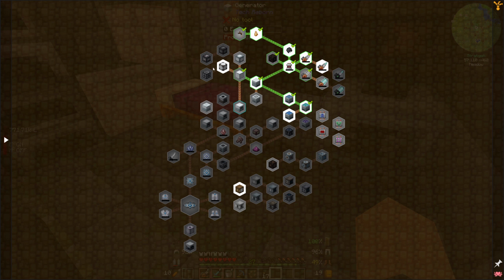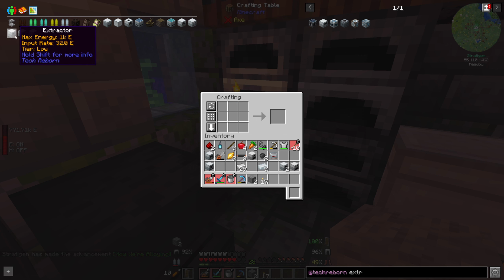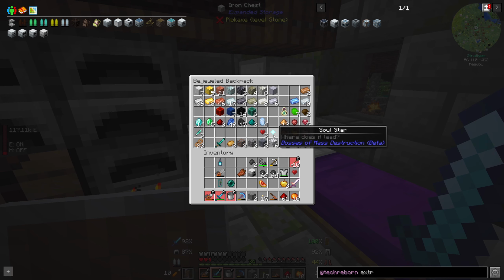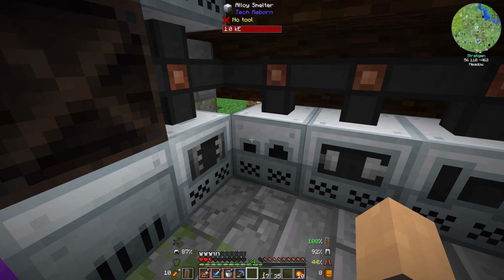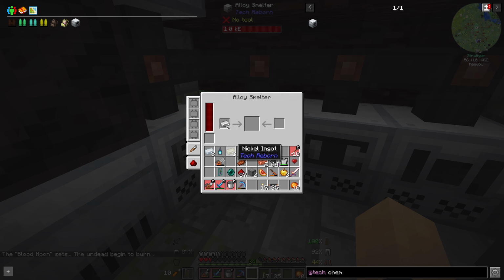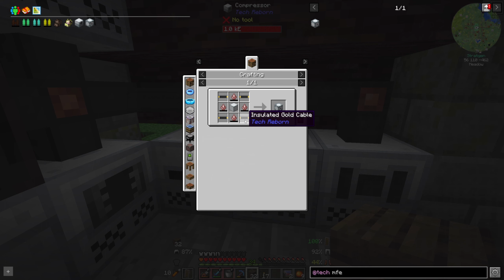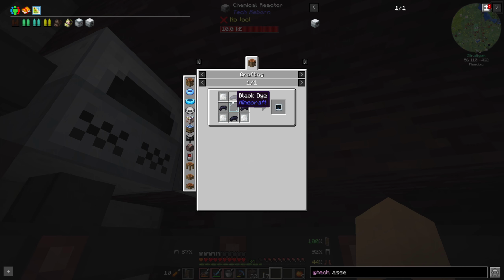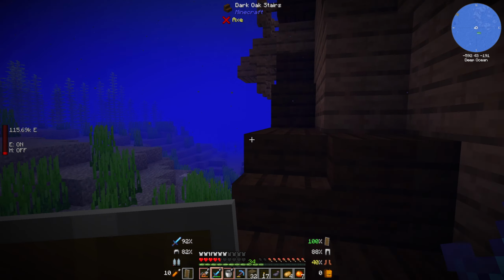Basic Machines - Benchmark II - Episode 08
Benchmark II, Quested, Hard Mode Single Player Modded Survival. Minecraft 1.18.1.

     World Download available to Patrons!

  Version 1.0.7

 - Mod List:
Additional Enchanted Miner
AdventureZ
Applied Energistics 2 Wireless Terminals
Balm
BLAST
Blockus
Bookshelf
CC: Restitched
Chisel Refabricated
Client Tweaks
Continuity
Controlling
Croptopia
Dark Utilities
Eldritch Mobs
Enchantment Descriptions
Equipment Compare
Extra Generators
Extra Records
Extreme sound muffler
Fabric Enchantments
FPS Reducer
Friends&Foes
FTB Chunks
FTB Teams
FTB Ultimine
Give Me Hats!
Gobber
Goblin Traders
Impaled
Improved Stations
Indium
Inventory Profiles Next
Item Filters
KubeJS
Macaw's Lights and Lamps
Mo' Structures
MultiBeds
Nature's Compass
Nears
NoMoreScore
Pehkui
Platforms
Plushie
Quarry Reborn
Rat's Mischief
Roughly Enough Items
Runelic
Sodium Extra
Spectrum
Tech Reborn
Terrarian Slimes
The Graveyard
Towers of the Wild: Reworked
TrashSlot
Villager Hats
Visuality
WI Zoom
'Dustrial Decor
Disable Custom Worlds Advice
Expanded Storage
Floral Flair
Twigs
AdaPaxels
Addendum
Additional Additions
Additional Bars
Adorn
Advanced Netherite
Advancement Plaques
Advancements Debug
AE2 Things
AppleSkin
Applied Energistics 2
Arcanus
Architect's Palette
Archon
Artifacts
Artis-Recrafted
Assembly
Bad Wither No Cookie - Reloaded
Basic Shields
Besmirchment 2
BetterEnd
Bewitchment
Biome Makeover
Bits And Chisels
Block Swap
Blockshifter
Boat Container
Bosses of Mass Destruction
Botania
Bountiful
Brazier
Builtin Servers
Cammie's Wearable Backpacks
Campanion
Can You Trash It?
Caracal
Carrier
Catwalks Inc.
Cave Tweaks
Chalk
CleanCut
Click Machine
Clumps
Comforts
Compressor
Conjuring
Couplings
Coxinha Utilities
Crafting Tweaks
CraftPresence
Croptopia's Chocolaterie
Croptosis
Dank Storage
Dark Enchanting
Decorative Blocks
Deep Mob Learning: Refabricated
Deep Mob Learning: Simulacrum
Detail Armor Bar
Dracomelette
DragonLoot
Dwarf Coal
Dynamic Asset Generator
Easy Magic
Eden Ring
Elytra Trinket
Enhanced Celestials
Entity Banners
Excavated Variants
Explorer's Compass
Extra Alchemy
EZ Pipes and Stuff
Fabric Chunk Pregenerator
Fabric Waystones
Falling Leaves
Farmer's Delight
Farsight
Fertilization
FindMe
FTB Quests
FTB Ranks
Gate of Babylon
Glassential
Go Fish
Golden Hoppers
Golems Galore
Grim's Transportables
Harvest Scythes
Health Overlay
Hearty Trinkets
Hookshot
Horse Stats Vanilla
I Know What I'm Doing
Iceberg
Impersonate
Incantationem
Industrial Revolution
Infusion Table
Inmis
Inventory HUD+
Iris Shaders
Iron Bundles
Iron Furnaces
Iron Jetpacks
JumpOverFences
Kambrik
Kibe Utilities
Kiwi
KleeSlabs
Large Fluid Tank
LazyDFU
Leaf Decay
Legendary Tooltips
Lifts
Light Overlay
Lightest Lamps
Lighting Wand
Lithium
Lovely Snails
Lychee
Macaw's Fences and Walls
Macaw's Paintings
Macaw's Trapdoors
Magic Fungi
MmmMmmMmmMmm
Mo Glass
Mo' Colors
Modern Industrialization
More Axolotl Variants
More Villagers
Mouse Tweaks
Moyai
Mythic Mounts
Nikolite Expansion
NoExpensive
Notes
Nyf's Quivers
Oh The Biomes You'll Go Plus
Oh The Biomes You'll Go Refabricated
Omega Config
On Soul Fire
Oxidized
oωo
Patchouli
Phonos
Phosphor
Platypuses
Promenade
Quests Additions
Quick Shulker
Ranger's Haven
Red Bits
Repurposed Structures
Respawnable Pets
Rhino
Rings of Ascension
RSWires
Salutem
Sandwichable
Secret Rooms
Simple Teleporters
Skinned Lanterns
slotlink
Smoother Bedrock
Snow! Real Magic!
Sodium
spark
Spatial Harvesters
Spellbound Enchantments
Spice of Fabric
St'ructure Tools
Staff of Building
Stoneholm
TacoCraft
Thatched
The One Probe
Time in a Bottle
TipTheScales
TOP Plus
Totemic Overhaul
Towers of the Wild: Additions
Trading Post
Trap Expansion
Trinket of Undying
Trinkets
Untitled Duck
Urns
VoidZ
When Dungeons Arise
Winged
Wireless Networks
Wither Skeleton Totem
Wolves With Armor
Workings
XL Packets
XP Storage
XP Storage - Trinkets
You're in Grave Danger
YUNG's Better Dungeons
YUNG's Better Mineshafts
YUNG's Better Strongholds
YUNG's Bridges
YUNG's Extras
Sildur's Vibrant Shaders

00:00 Intro
00:26 Better Battery Box
01:04 Basic Machines
02:17 Installation
04:31 Blood Moon
05:13 50th Zombie
05:49 Copper Cables
06:43 Electric Furnace
08:32 Invar
09:06 Zombie Banner
10:21 Chemical Reactor
10:55 Expensive Crystals
12:06 Assembling Machine
13:45 Crown
14:23 Ocean Exploration
16:28 Outro